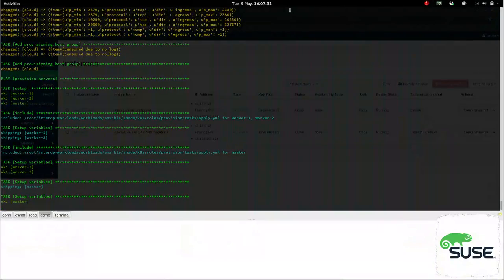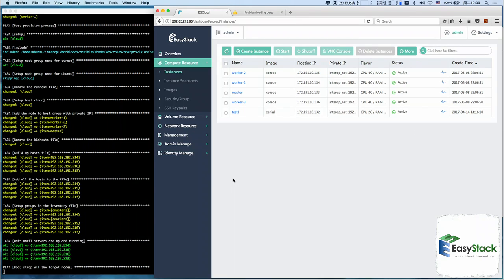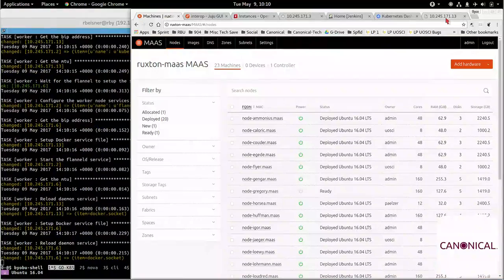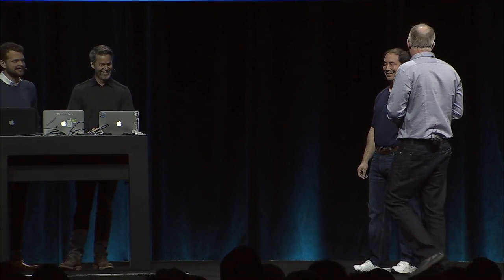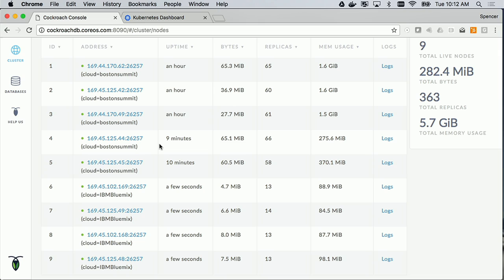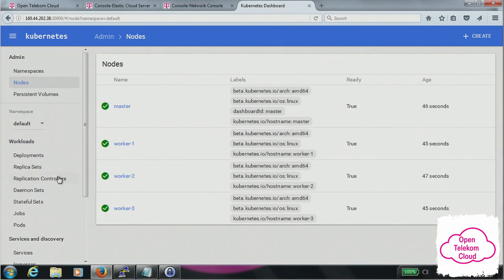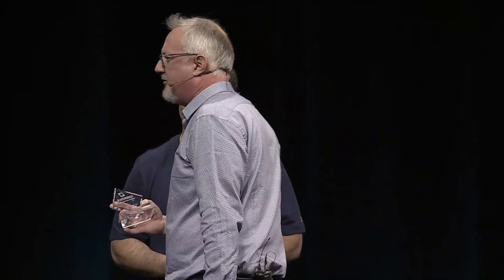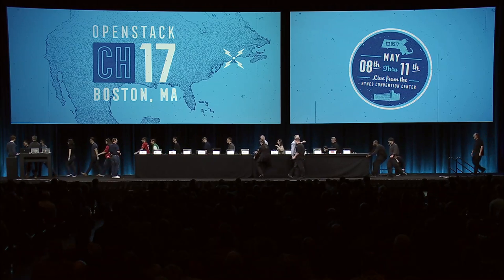Interop Challenge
Back by popular demand, the multi-vendor Interop Challenge team has selected new advanced workloads based on Kubernetes and NFV applications to flush out portability issues in these commonly deployed workloads.